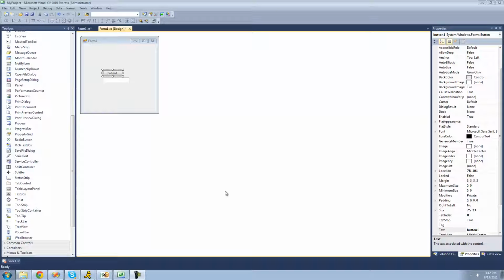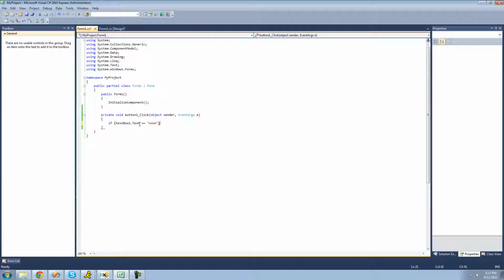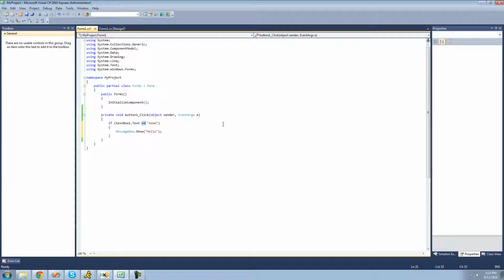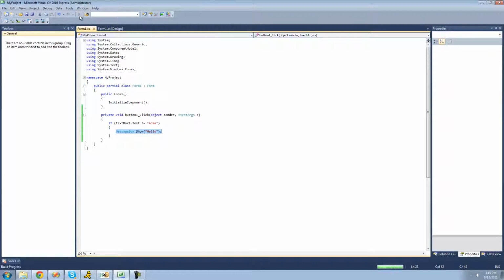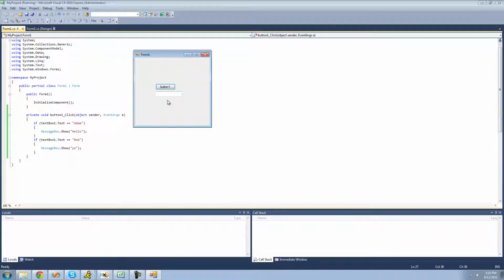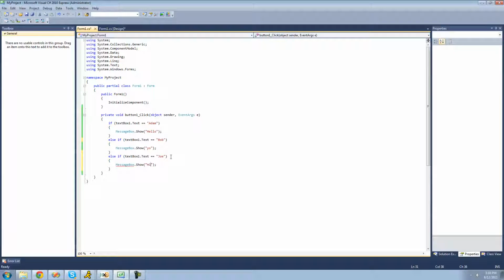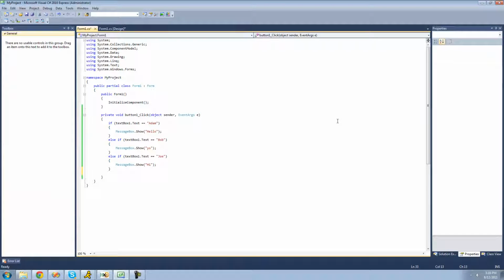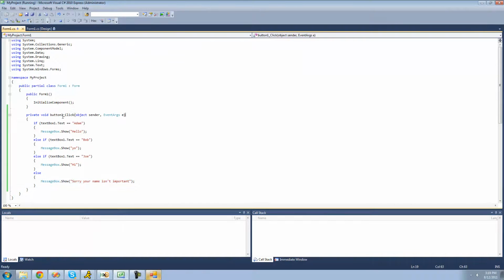If Statements in C# (Sharp)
Use IF Statements in C# (Sharp) Programming Language